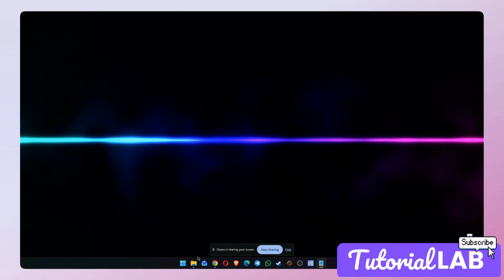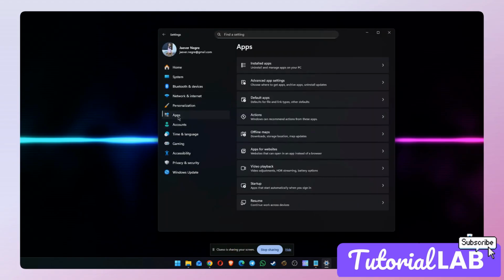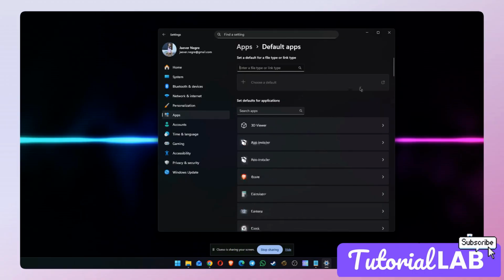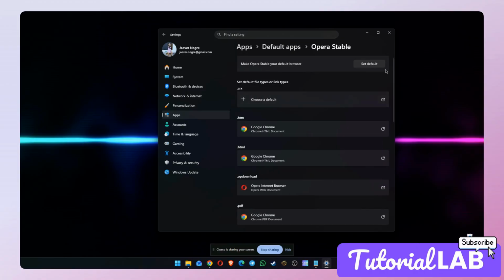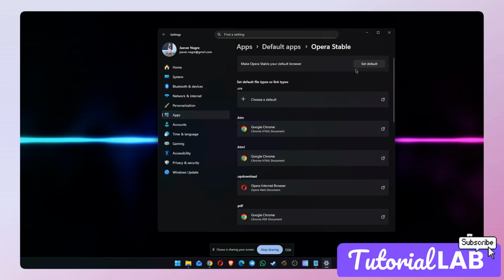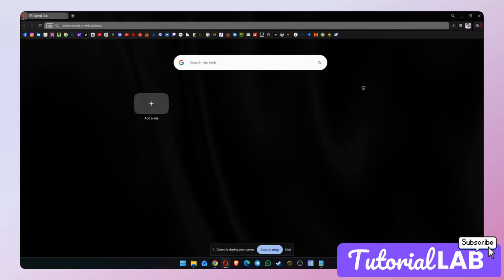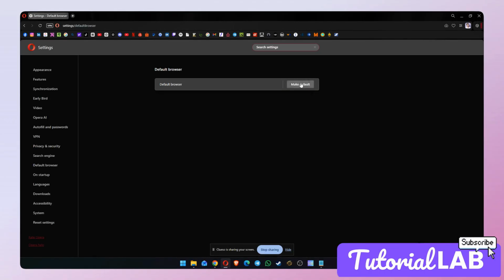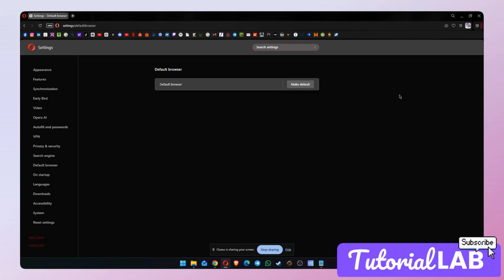How To Make Opera Main Browser (Step By Step)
How To Make Opera Main Browser

Want to know how to set Opera as default browser? In this video, we’ll show you exactly how to change default browser to Opera step by step on Windows and other devices. If Opera isn’t opening links automatically, this guide will help you fix that quickly.

Many users are searching for set Opera as default browser Windows 10, set Opera as default browser Windows 11, or how to make Opera my default browser. We’ll walk you through the browser settings and system settings needed to ensure Opera becomes your primary internet browser for all web links.

You’ll also learn how to verify that Opera is set as your default browser, how to adjust app defaults in Windows settings, and how to switch back if needed. This tutorial ensures a smooth and consistent browsing experience using Opera.

By the end of this guide, you’ll know exactly how to set Opera as default browser, update your default browser settings, and enjoy Opera’s features without interruption.